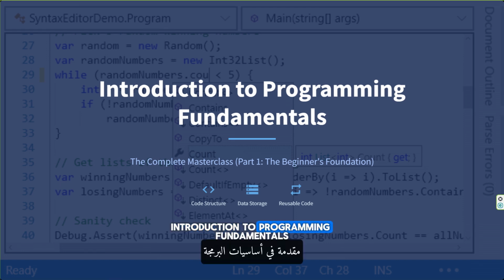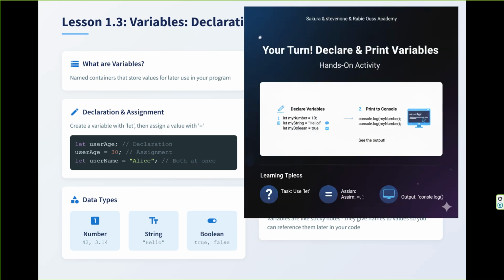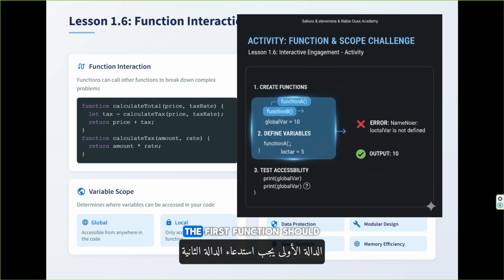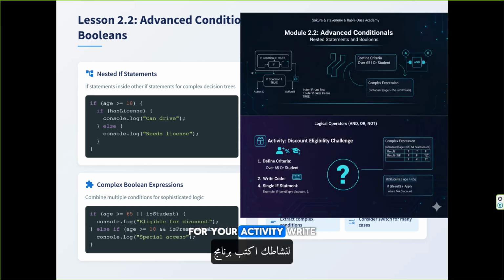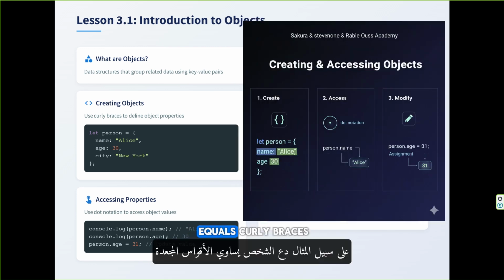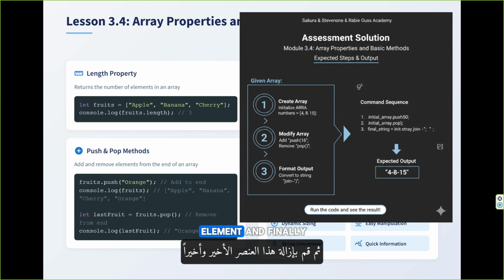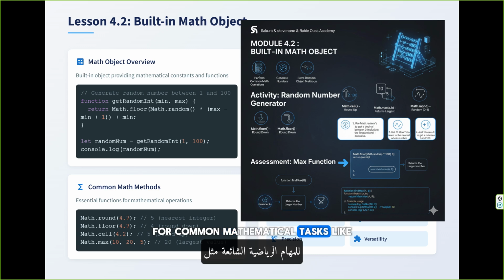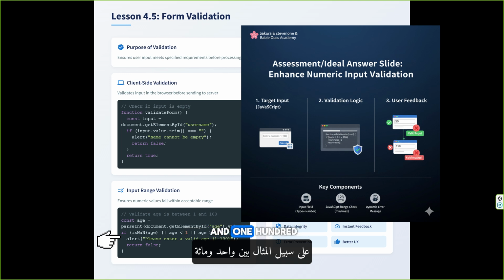JavaScript Tutorial for Beginners: Complete Programming Fundamentals Masterclass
Welcome to "Introduction to Programming Fundamentals," Part 1 of the complete Masterclass designed for absolute beginners! This course uses **JavaScript** to teach the essential groundwork for your coding journey, covering crucial concepts like code structure, variables, functions, and control flow.

In this series, we'll demystify programming, starting with setting up your development environment (Visual Studio Code), writing your first "Hello World" in JavaScript, and diving into the core elements of any program: variables, functions, loops, and objects.

Whether you're aiming for a career in web development, want to build interactive websites, or simply understand how software works, this JavaScript masterclass provides the solid foundation you need.

➡️ Key Topics Covered:
00:00 - Introduction & Course Overview
00:25 - Environment Setup (VS Code & "Hello World")
02:15 - Code Readability & Comments in JS
04:30 - JavaScript Variables (var, let, const)
06:40 - JavaScript Functions: Reusable Code Blocks
09:00 - Return Statements: Getting Values from Functions
10:30 - Function Interaction & Variable Scope
12:50 - Basic Math & Assignment Operators
14:20 - Control Flow: If/Else Statements
16:25 - Advanced Conditionals (AND, OR, NOT)
18:25 - Multi-Way Branching (Switch Statements)
19:50 - For Loops in JavaScript
21:30 - While & Do-While Loops
22:55 - JavaScript Objects: Grouping Data
24:40 - Object Methods (Actions in Objects)
26:45 - JavaScript Arrays: Ordered Lists
28:20 - Array Properties & Methods (Push, Pop, Join)
29:50 - Advanced Array Manipulation (Sort, Reverse)
31:35 - Objects as Maps (Associative Arrays)
33:30 - Event Handling & the DOM
35:20 - The Math Object in JavaScript
36:45 - The Date Object in JavaScript
38:05 - Working with HTML Forms
39:45 - Client-Side Form Validation